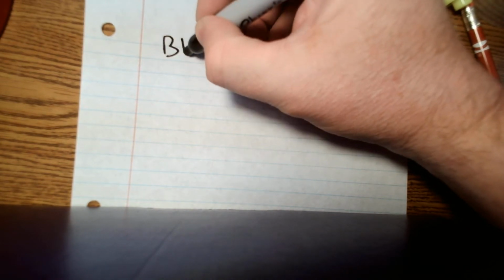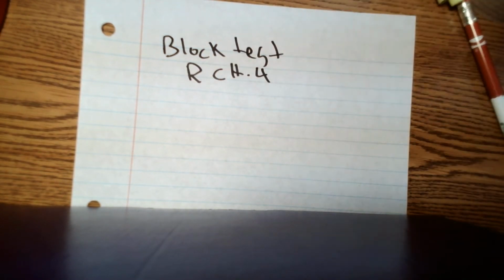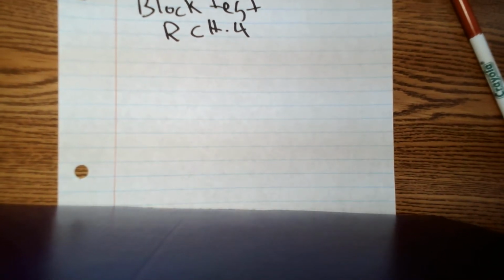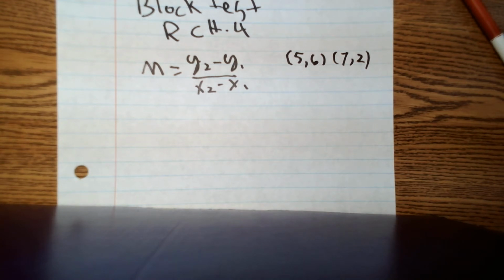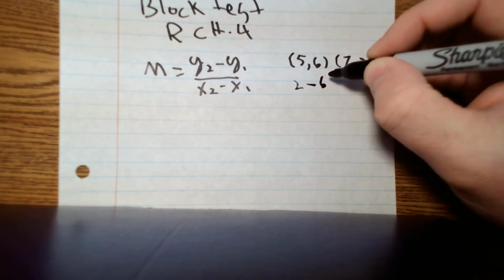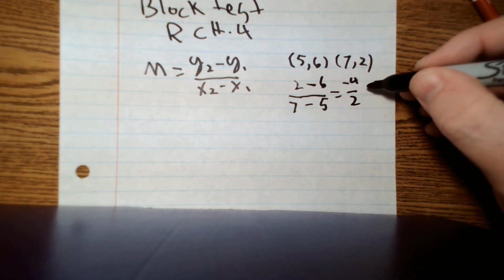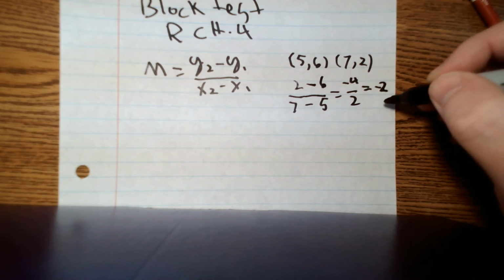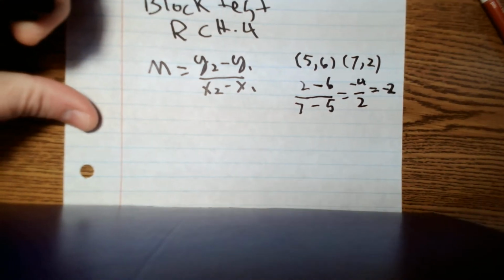G.12.1 Volumes of prisms